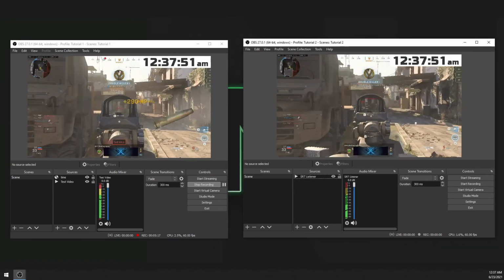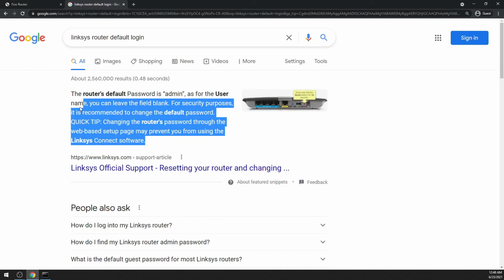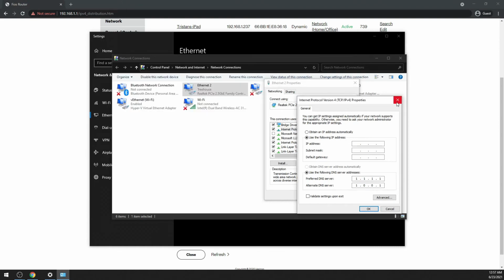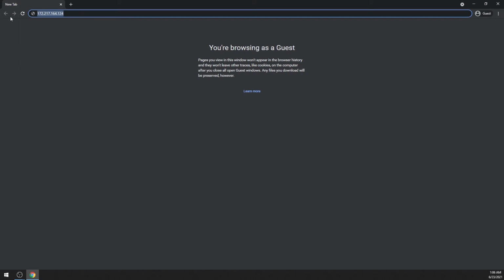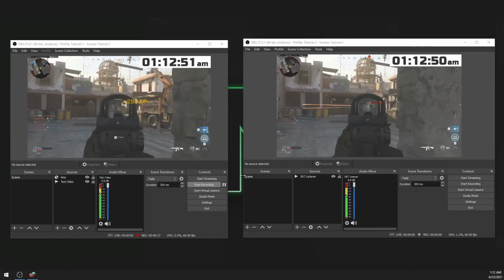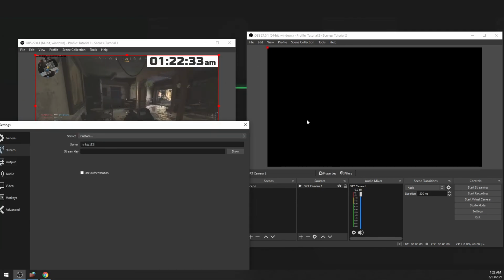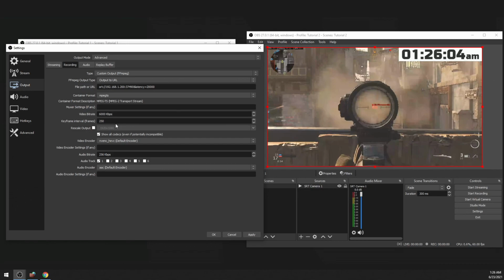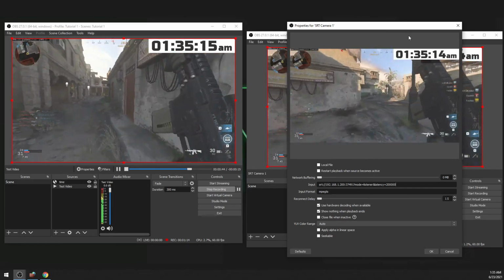Send SRT Video From OBS to OBS Without a server!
In this video, 2NU Video Engineer Build explains every step in the process of sending a Peer to Peer SRT feed over the internet from one OBS, to another.
This tutorial explains every step, and explains why and how port forwarding, static IPs, and more works along the way. I hope you learn something!

If you already know how port forwarding and networks work, skip to here: 10:26

Whether we are producing a professional, top quality show for you, or building you an easy to use, standardized broadcast system, we strive for technical and artistic excellence, with story driven content backing it up. Let us take your show to the next level, and revolutionize your productions.

Links

TIMESTAMPS:

SRT Receiver :

0:00 - Intro
0:32 - Public and private IP addresses
1:49 - Setting a static local IP address Through your router
2:41 - How to find router admin login
3:20 - Setting a static local IP on my router
4:20 - Setting a static local IP through Windows
6:49 - Pick a port
7:25 - Port forwarding on my router
8:29 - How does DNS work?
9:35 - Free dynamic DNS
10:21 - Allow the port through Windows firewall
11:25 - How to receive SRT in OBS

SRT Sender (slower):

13:36 - Sending SRT to receiver OBS
15:20 - Video settings
16:04 - high latency explanation

SRT Sender (faster):

16:21 - Setting up a custom ffmpeg output
16:48 - ffmpeg settings
18:40 - Start “streaming”
20:09 - Last minute video settings check
20:36 - Multiple cameras
21:02 - Outro